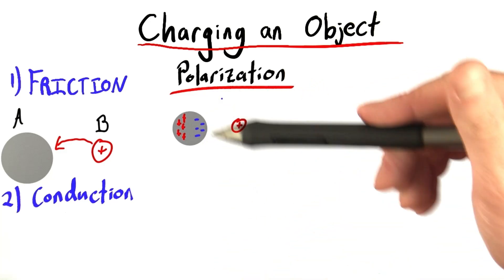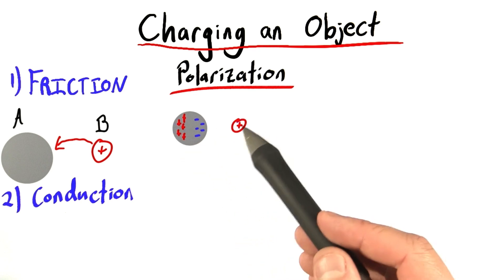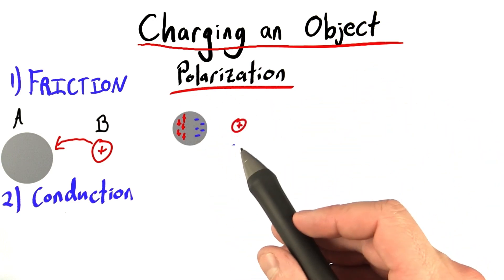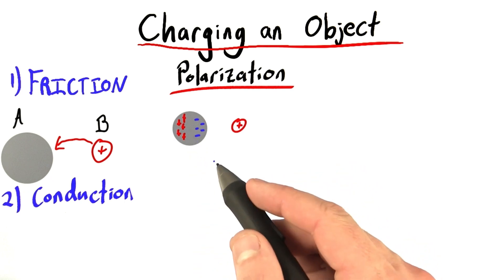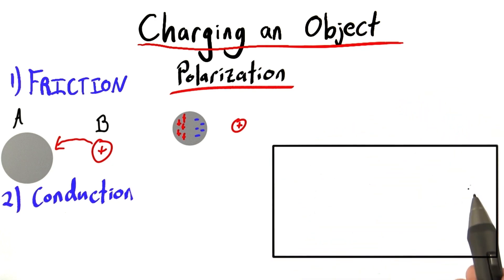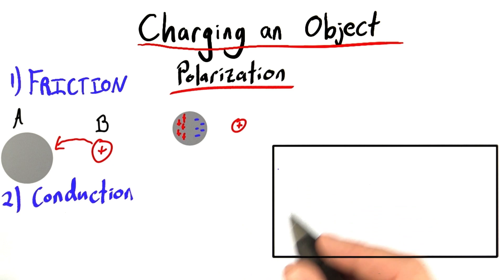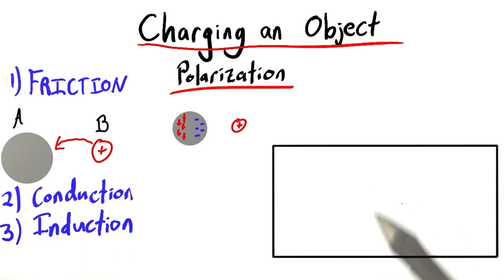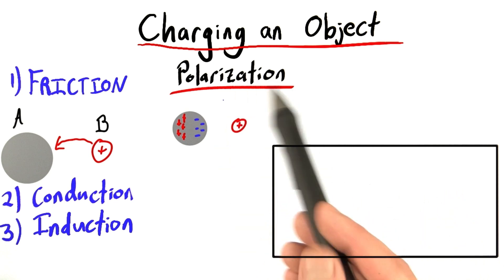Charging By Induction - Intro to Physics